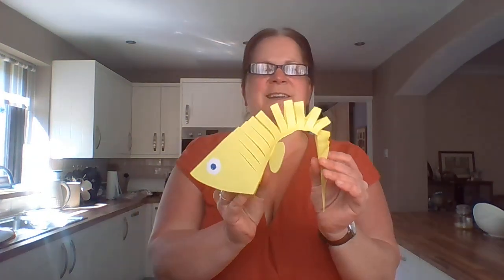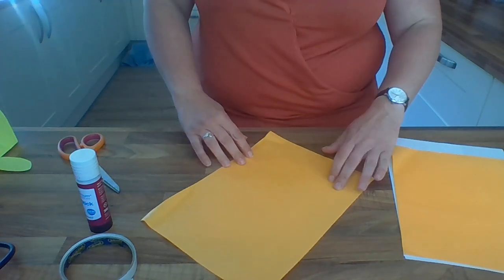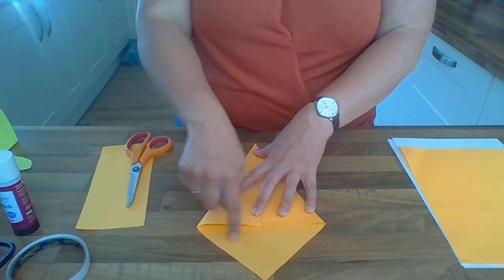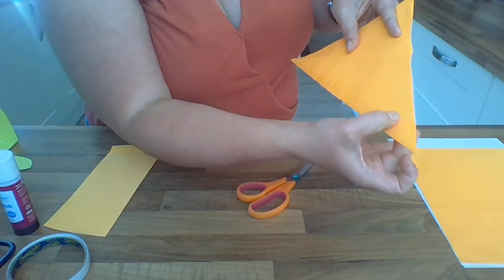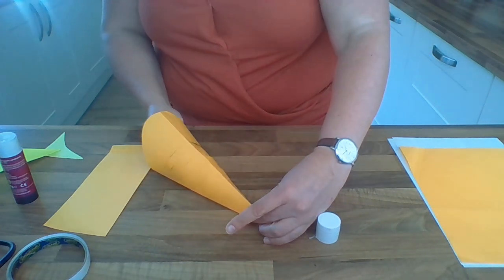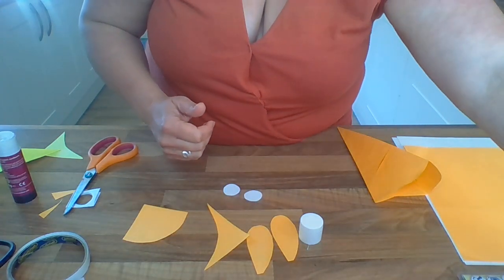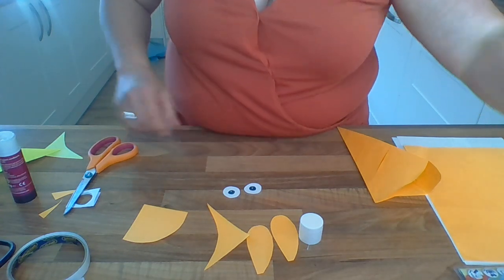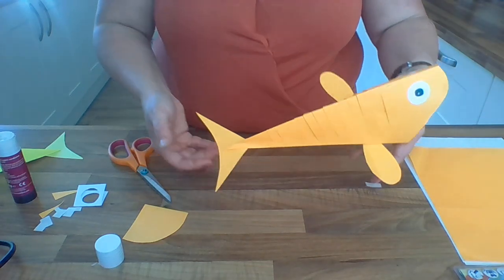How to make a swimming fish!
Here we have an arts and crafts activity for how to make a swimming fish!

Please remember to ask a grown up before starting!

You will need; paper, scissors, pens and glue, good luck!